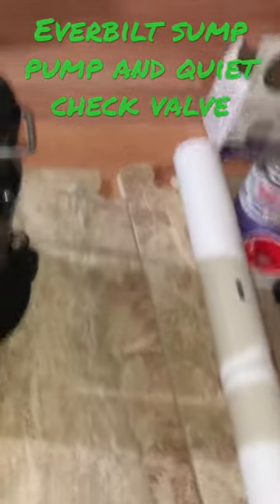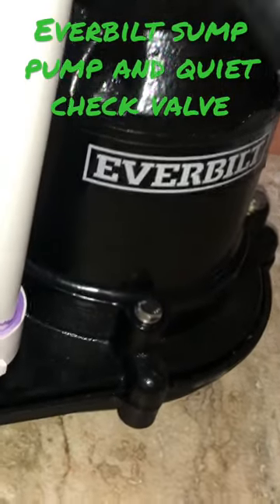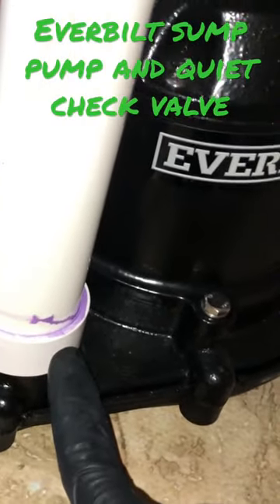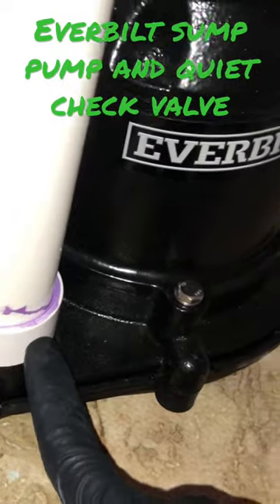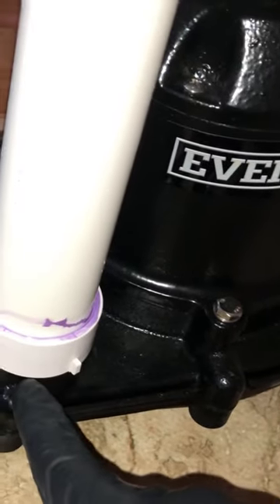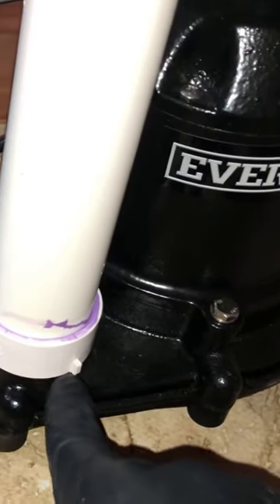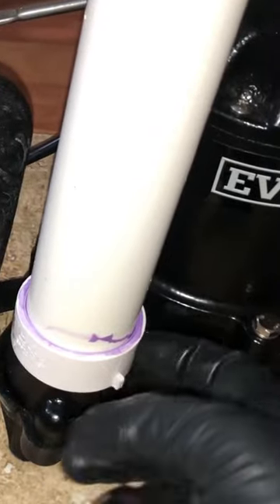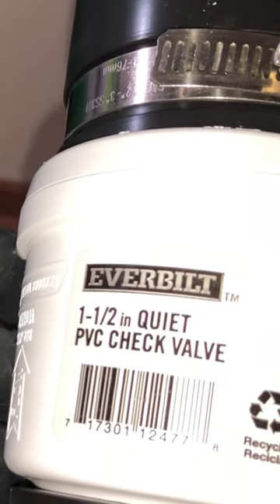Everbilt sump pump and quiet check valve setup